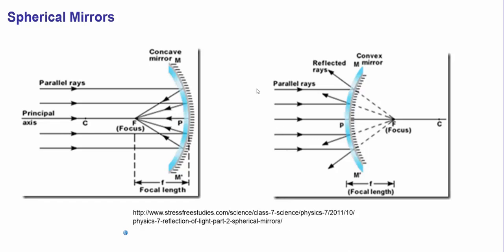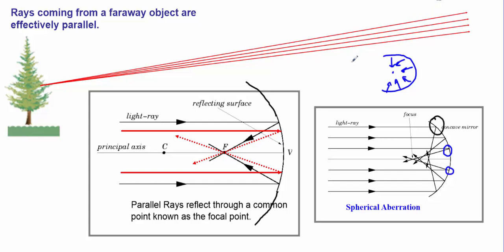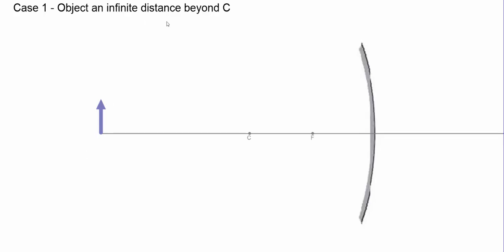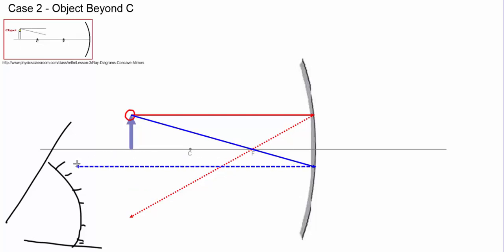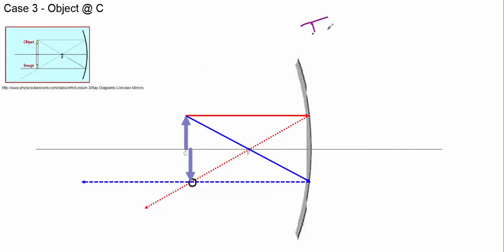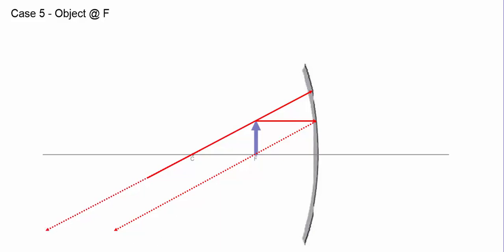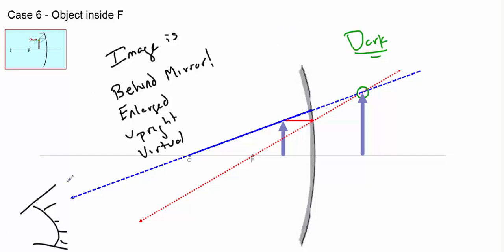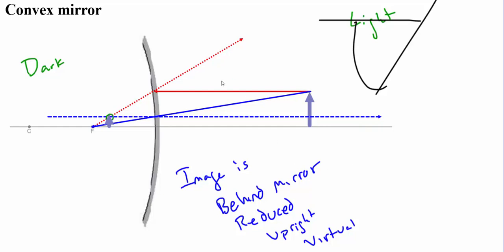Geometric Optics 3 - Spherical Mirrors & Ray Diagrams (AP and Introductory College Physics)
This video covers concave and convex mirror reflection including ray diagrams and the special cases for reflection.

I am a high school teacher in New York State in which I teach Regents and AP Physics 1, 2 and C Mechanics.  In addition I am the head coach for our Science Olympiad team and have the pleasure of teaching some introduction robotics classes.  Over the years I have made videos for my students either as a flipped classroom or as supplemental material.

Many of these videos are here on YouTube.  You can take complete courses for AP and High School Physics with my video lessons and supporting material.

Currently I have complete courses covering the following units:

Kinematics (1 and 2D)
Dynamics (including circular motion and gravitation)
Energy (specifically mechanical)
Momentum
Static Electricity
Electromagnetism
Waves, Sound, and Optics
Modern Physics

There is also an accumulative Regents Physics Review course available in which I review all physics topics in NY State's Regents curriculum along with examples and a walk-through of multiple regents exams.